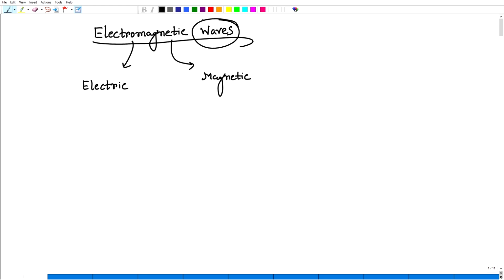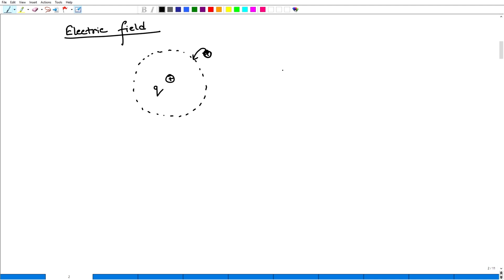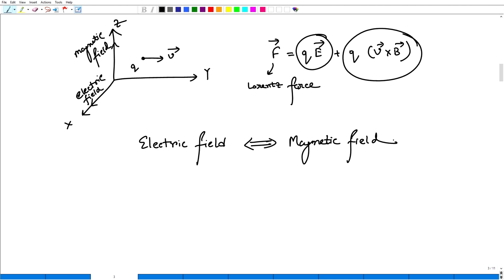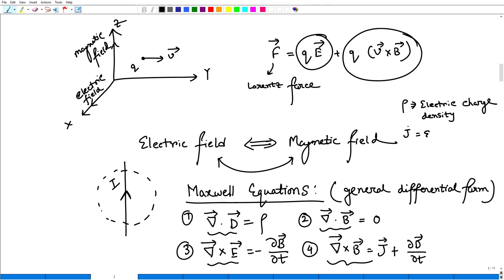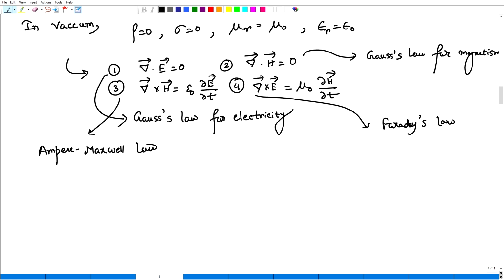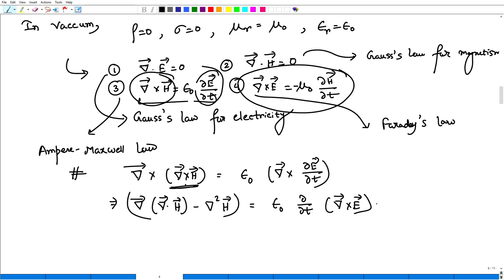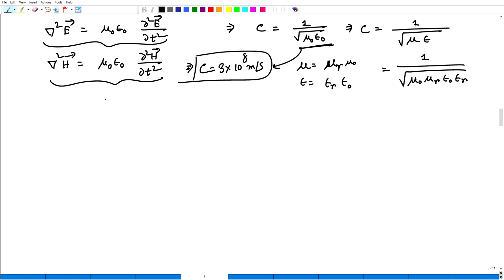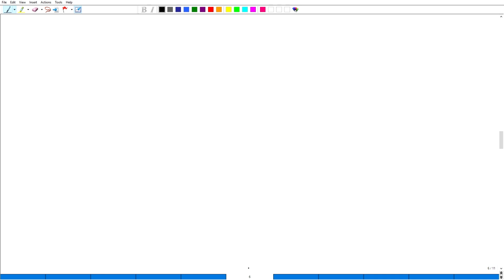Electromagnetic Waves and Maxwell Equations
Subject: PHYSICS
Programme Name: Electromagnetic Waves
Course Name:  ICAR

In this video, we have explained the basics of Electromagnetic Waves and Maxwell's Equations.

📡 Key Features:
Syllabus-focused Content